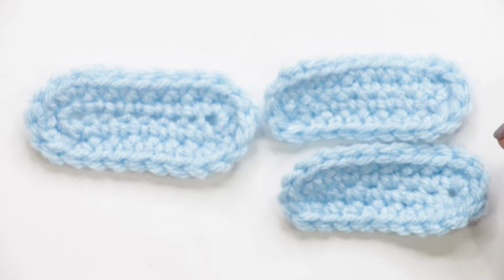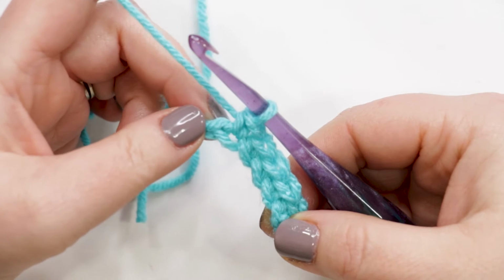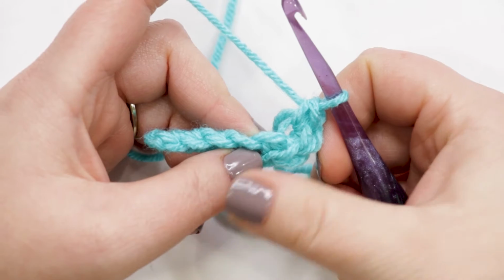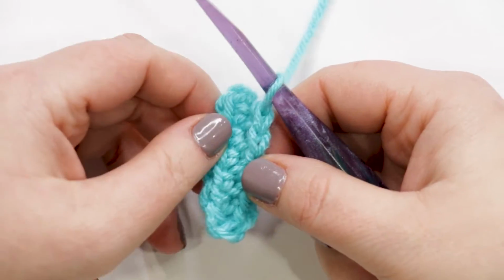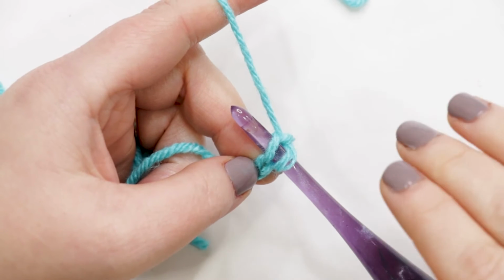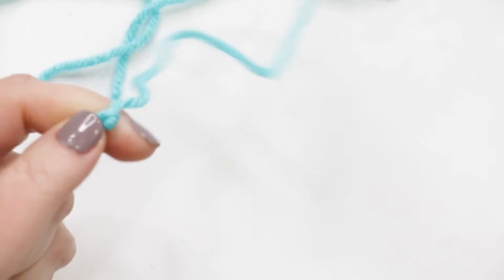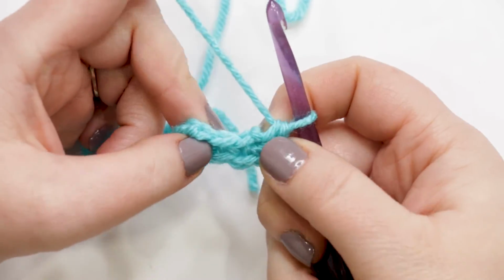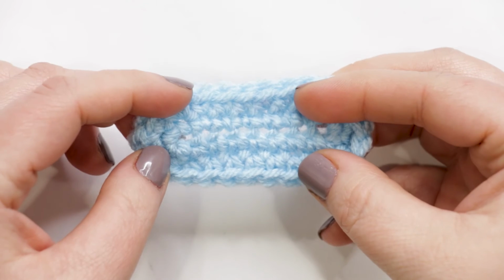How to Crochet on Both Sides of A Chain + Tips to Fix the Gaps In Your Chain!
If you've ever wondered how to crochet on both sides of the chain, how to crochet an oval or struggled with gaps and holes in your work when working around a foundation chain, you're in the right place. In this video, we'll break down the steps to help you confidently crochet on both sides of a chain, plus share some invaluable tips to troubleshoot common issues like gaps and holes.

Find the written version of this tutorial along with a step-by-step photo tutorial for this technique

👍 If you found this tutorial helpful, don't forget to give it a thumbs up, subscribe to our channel, and ring the bell for notifications so you never miss a future tutorial!

Don't forget to check out my blog for free crochet patterns

Making a purchase through these links may earn me a small comission on qualifying purchases which helps me continue to bring your great free content like this and free crochet patterns.